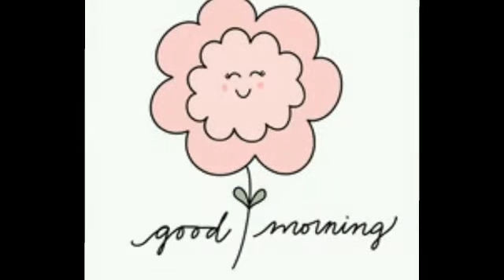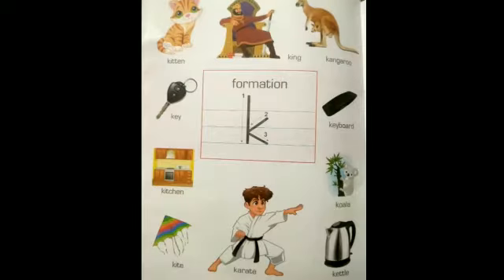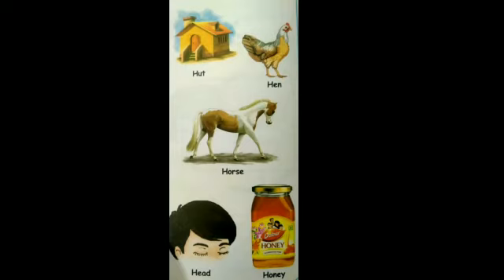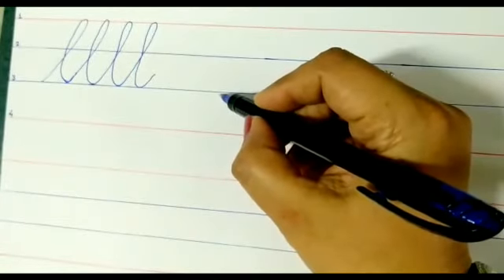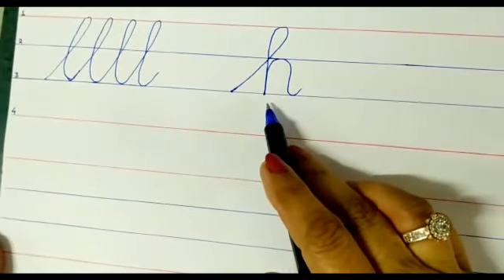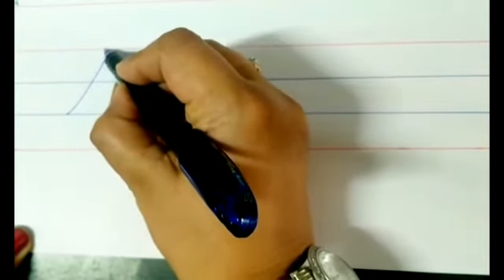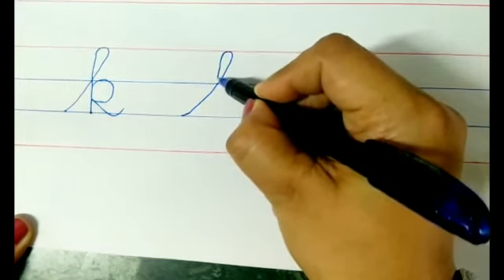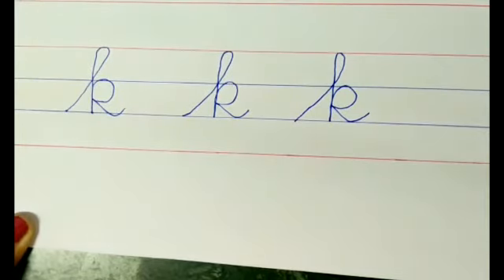English Cursive 'h','k', UKG